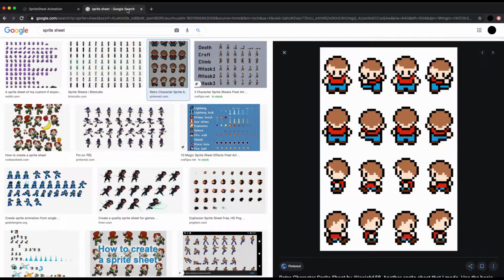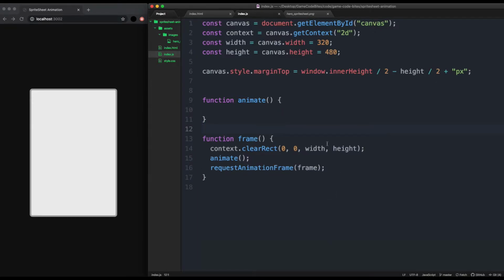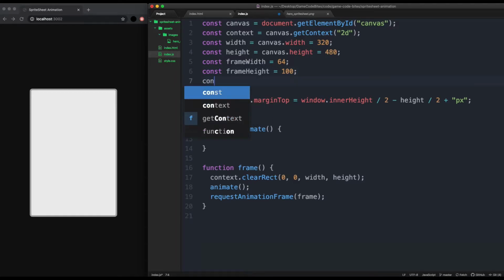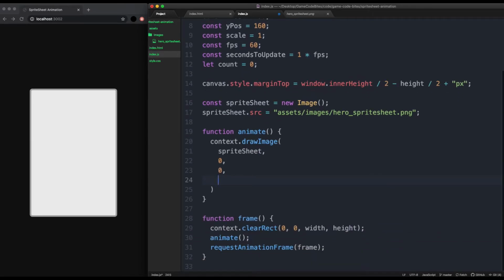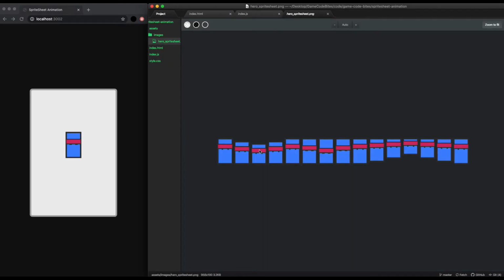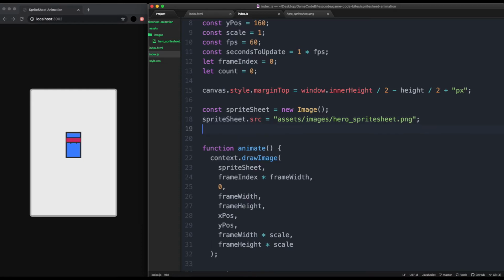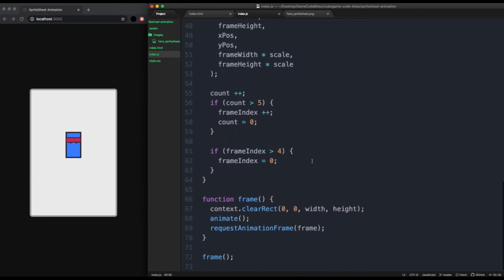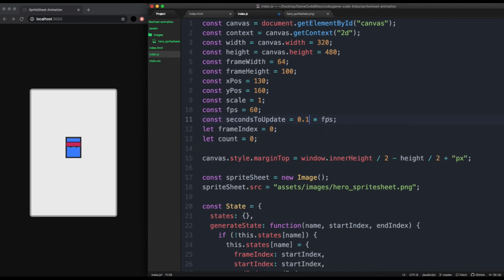Sprite Sheet Animation with JavaScript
We will create a sprite sheet animation system using JavaScript